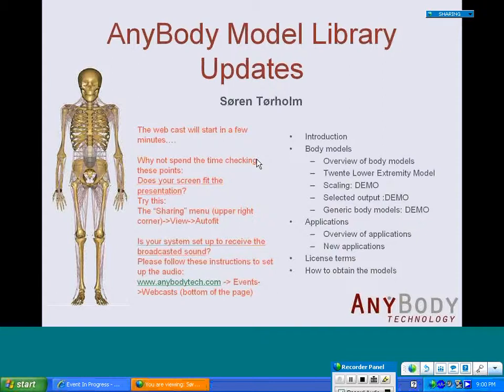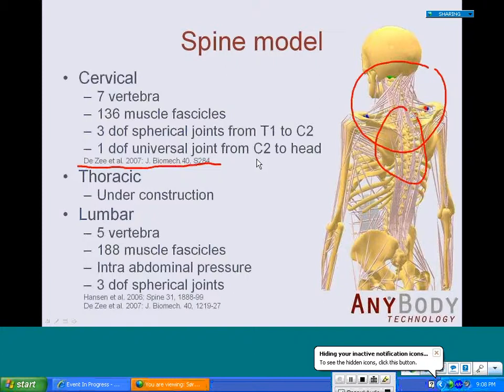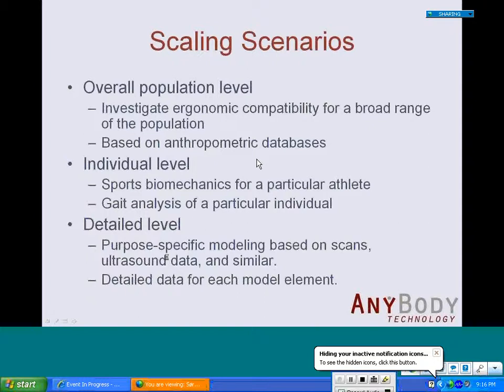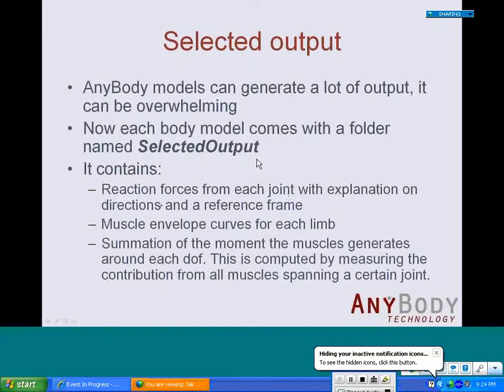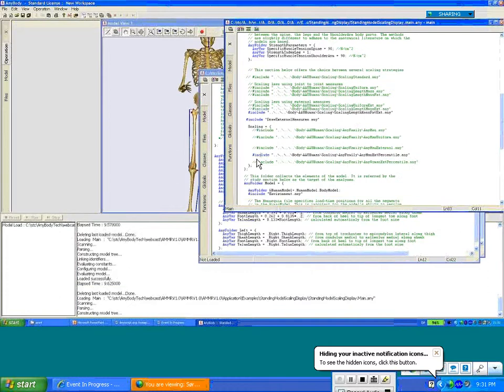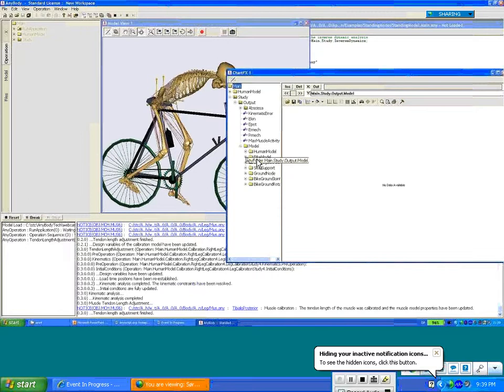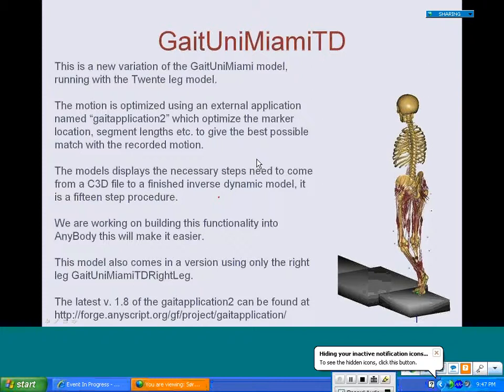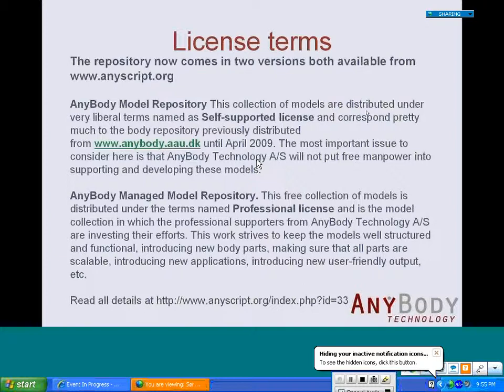[Webcast] AnyBody Model Library updates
This webcast gives an overview of the new, updated AnyScript Model Repository, which offers enhanced user friendliness. We will explain the structuring of the models, the available body parts, and the different sample applications. The new model structure which is supported by new AnyScript language features makes it much easier to create and maintain any updated body part and muscle configuration combinations which the user may want to define.
(This webinar was broadcast on 22. April 2009)